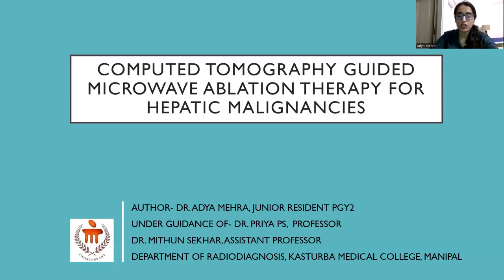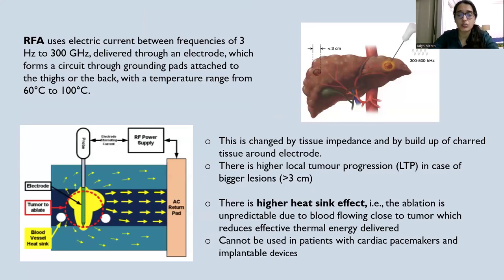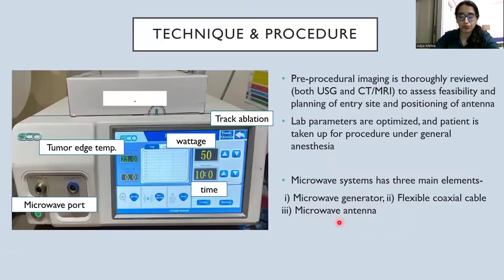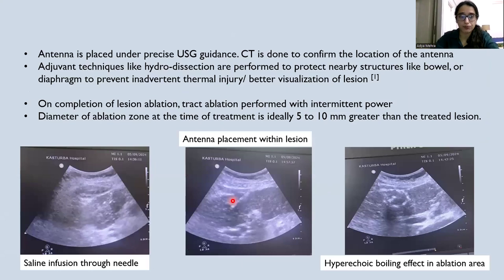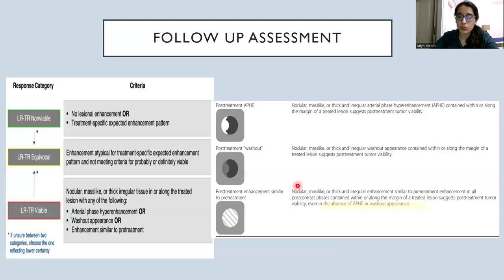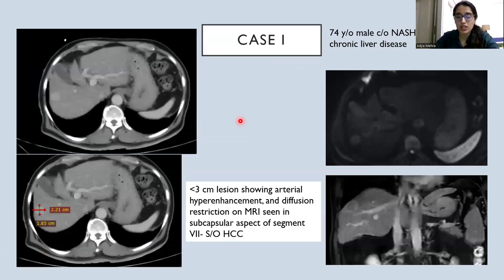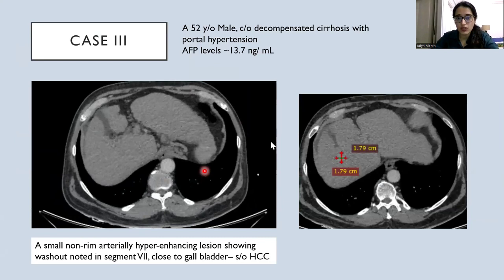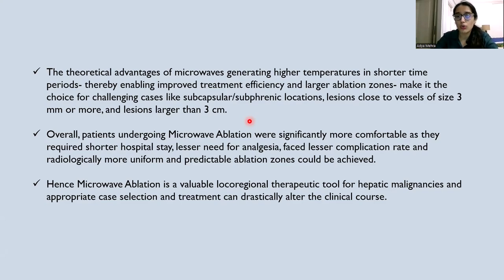Adya Mehra | Case series on CT Guided Microwave ablation therapy for Hepatic malignancies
October *
Intervention Workshop -Dr. Aniruddh Kulkarni
December 8*

5 days of Webinar Teaching by International Faculty from across the world